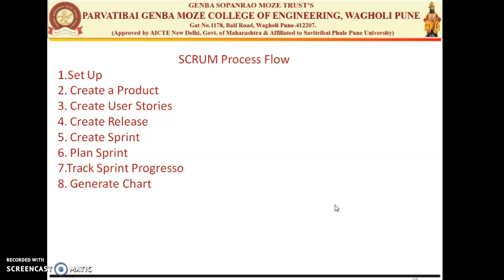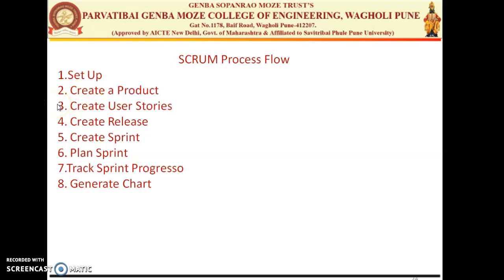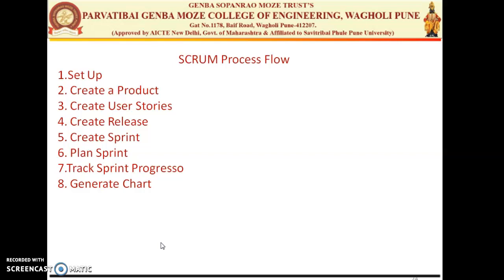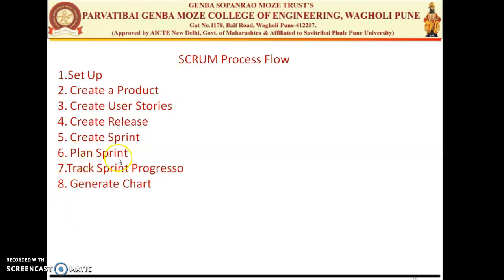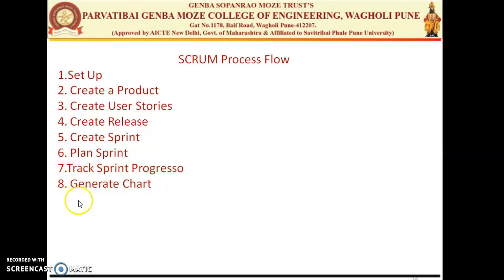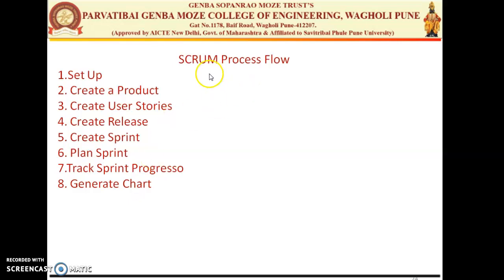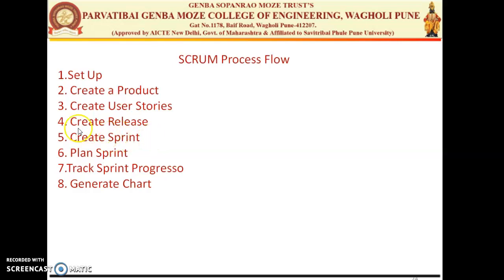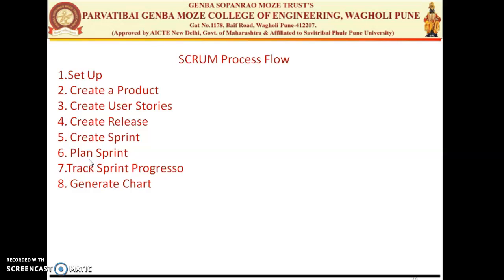unit 4 Agile Development Process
topics: Scrum Process Flow